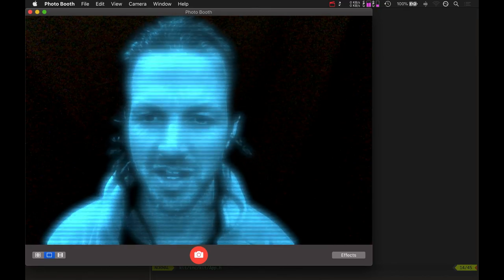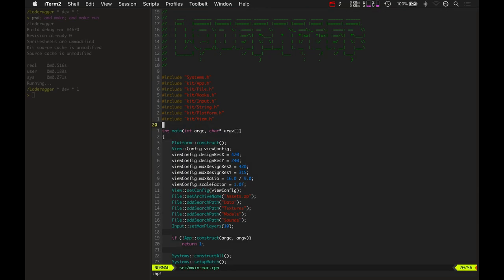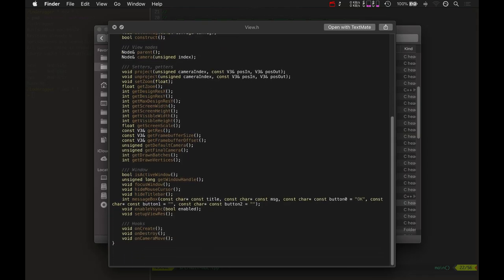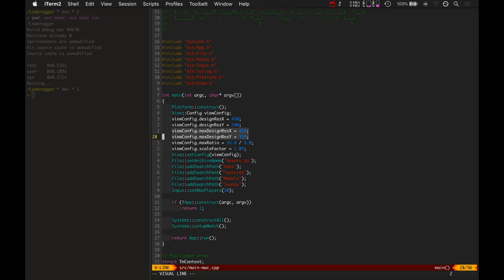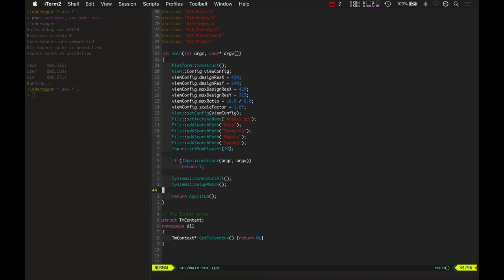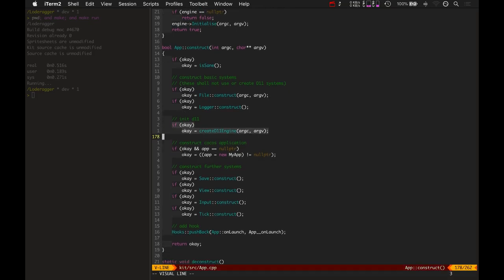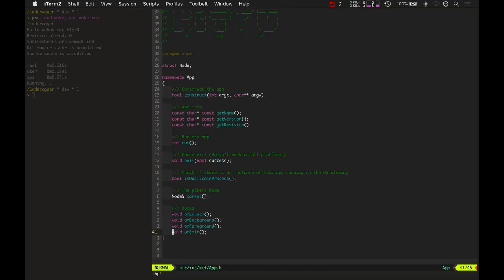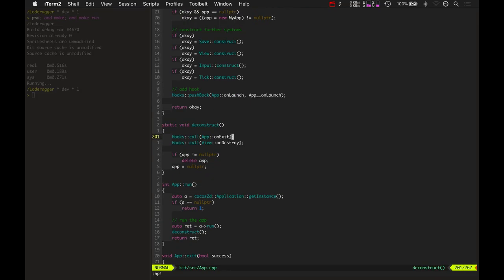Wraithbinder Dev Ep003 - main.cpp, App namespace and Hooks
Developing the 5v5 arena combat game Wraithbinder. Today: taking a look at main.cpp and how the application functionality bootstraps the game.